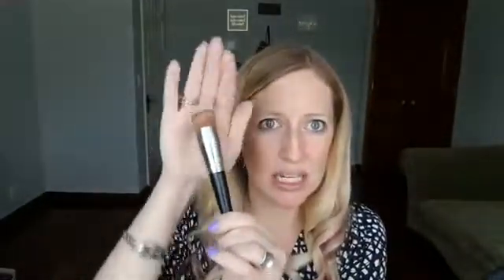Foundation101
Foundation tips every woman should know!